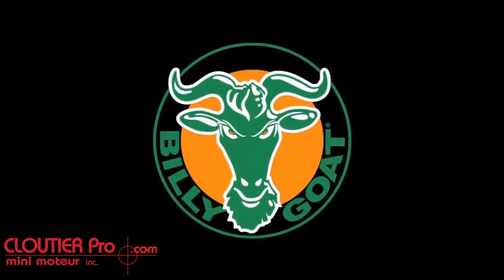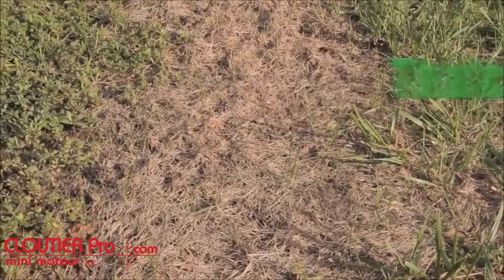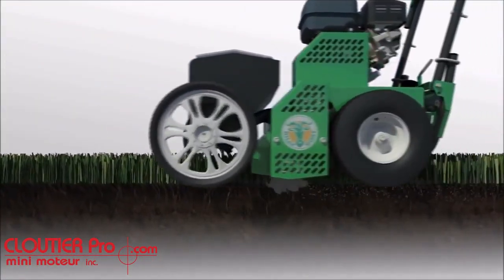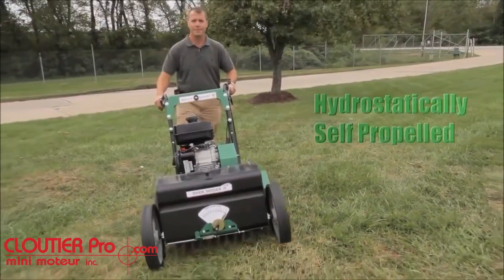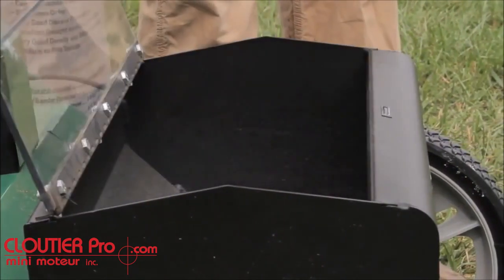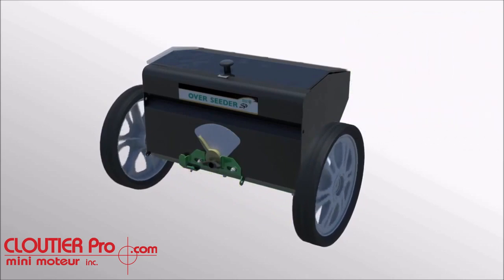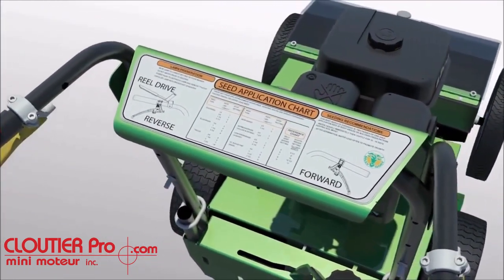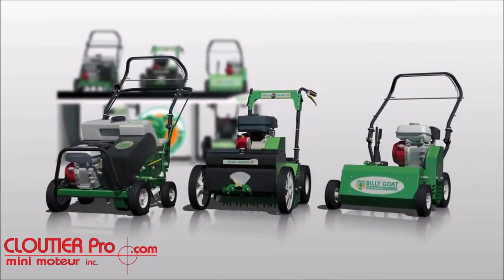BILLY GOAT OS901SPH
Overseeder Billy Goat,